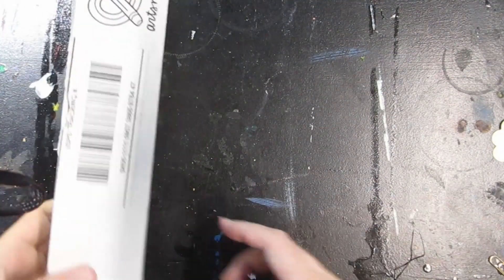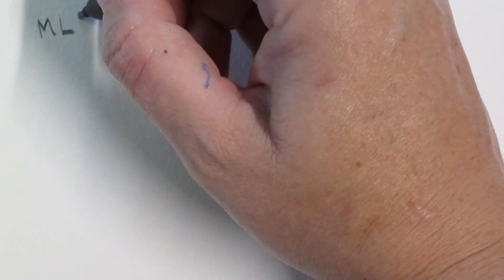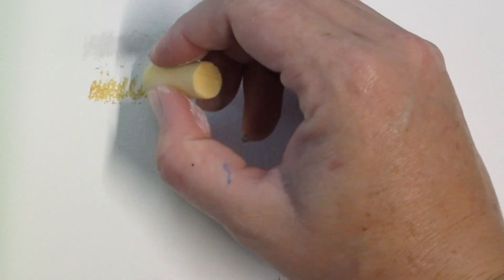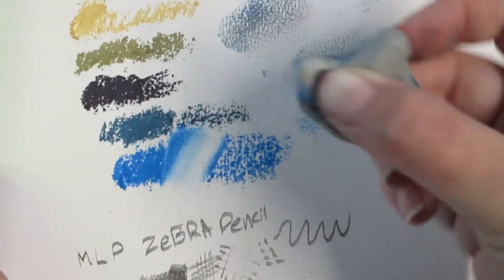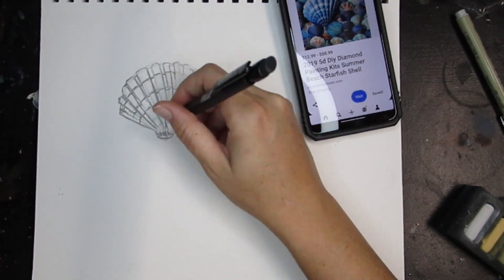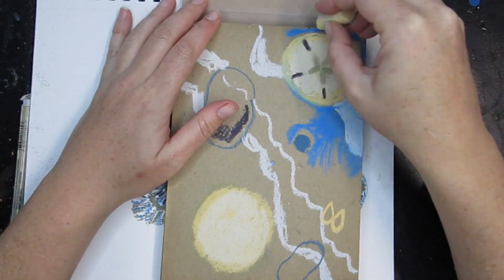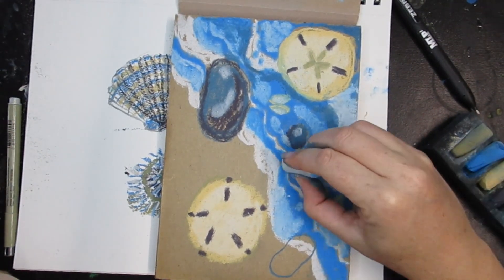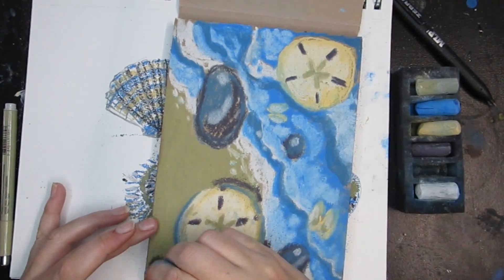January ArtSnacks Box! Or why I Hate Beach Art and Pastels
Why Hello there! I did not see you there!

I am Eros Thanatos and I am an artist. I've been working through an art-block by making videos of me trying out new art supplies and silly art challenges. Apologies for lack of captions, I'm currently working on learning that for the future.